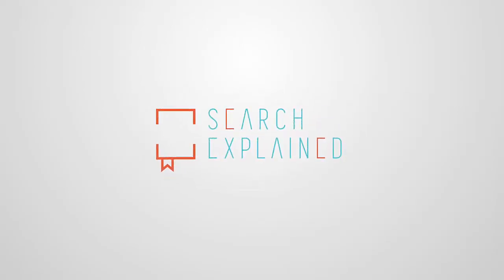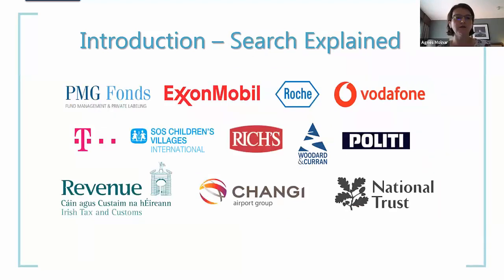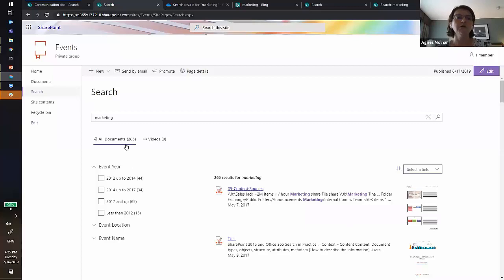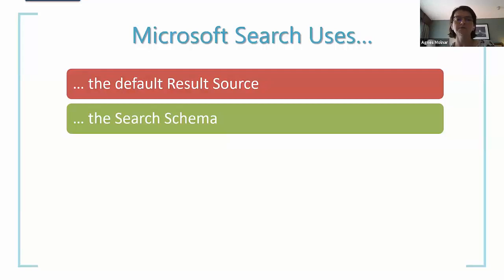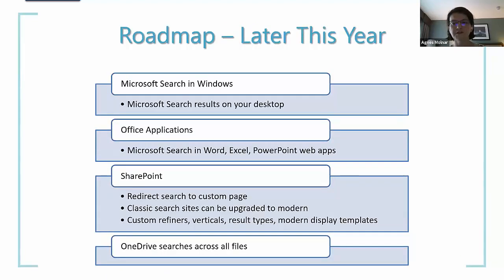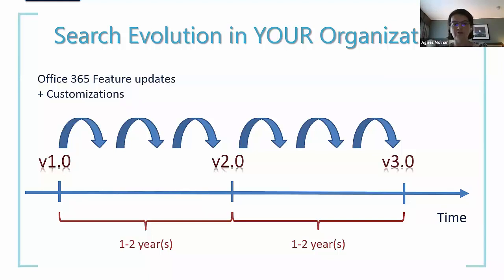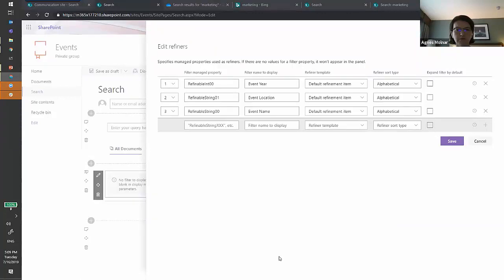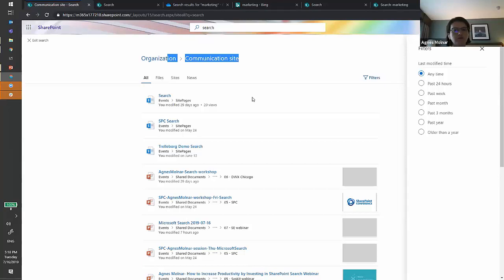Microsoft Search in Office 365 - What's New? What's Coming?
Microsoft Search, the most powerful search engine in Microsoft's history ever, is here. For every organization in Office 365, it's becoming an organic piece of our everyday work. Therefore Search has to be part of the company's business strategy and roadmap, to maximize its long-term business value and benefits.

During this webinar, Agnes demonstrates how Microsoft Search works today and explains what you can expect in the future. She also demonstrates what options we have today to customize the "modern" search experience.